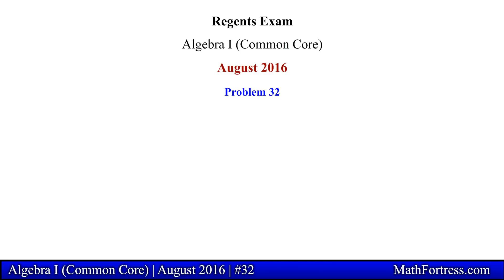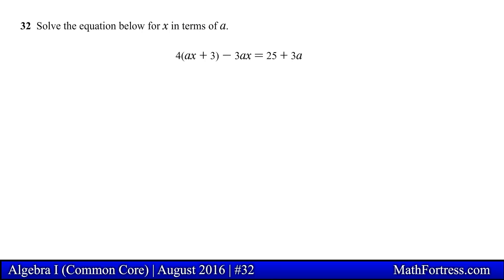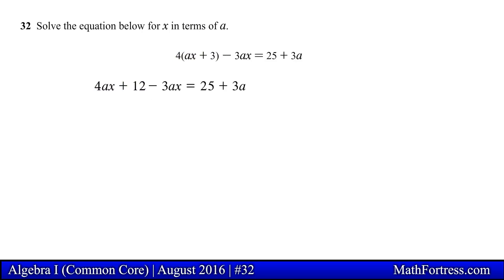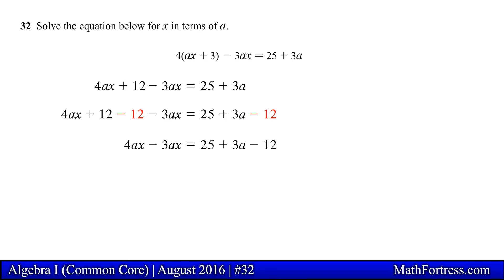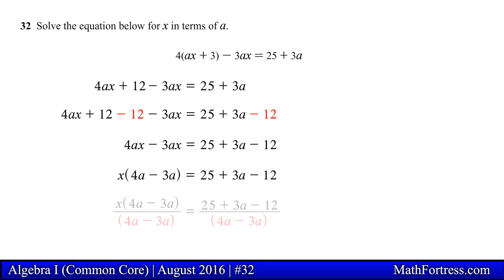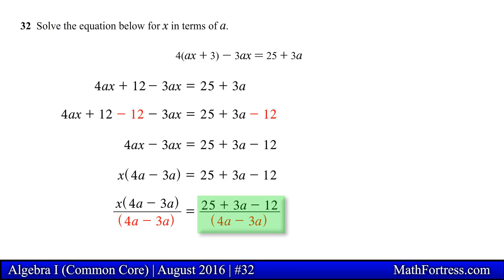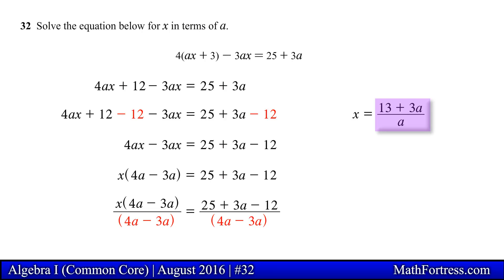Regents Exam | Algebra I (Common Core) | August 2016 | Problem 32 of 37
Regents Exam Algebra I (Common Core) August 2016

Bitcoin (BTC): 16NaDKvXa25TuQQ9813CtoWHGrn4g7urQp
Bitcoin Cash (BCH): 12TvhGQk1wATXpoQcDJCa7Yc9UAnks91Kk
Ethereum (ETH): 0x99d0295e78147b920fE493cC876a74fBC53EECB7
Ethereum Classic (ETC):
0x34f33324b36A6041a128A28e66a99Fd117FCe99a
Litecoin (LTC): LdvzBC4nTx1ERu6QwbhVaBU4n1UPYs2jME
Basic Attention Token (BAT): 0xFE106dBe54B11F990D93b372dBE5d38E9615196F
Zcash (ZEC): t1NUxoiQZSJENppQyJDhiBK1K2Vqrnz1gUz
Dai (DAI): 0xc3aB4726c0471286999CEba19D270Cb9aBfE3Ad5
STEEM: mathfortress